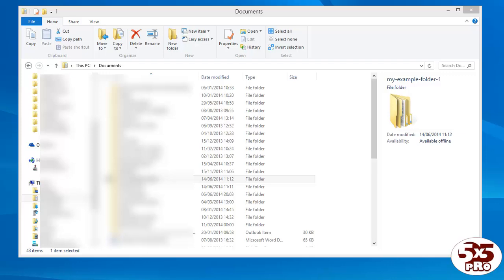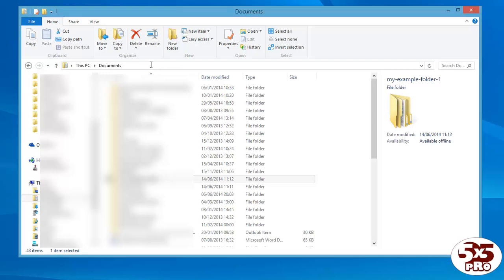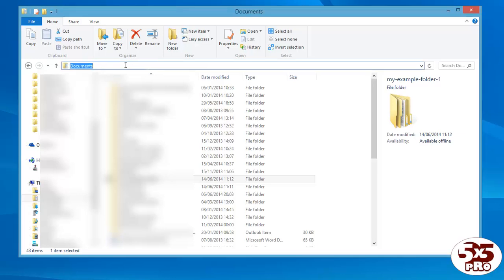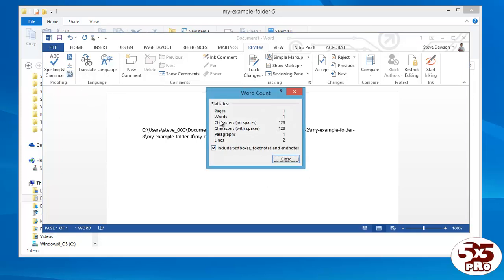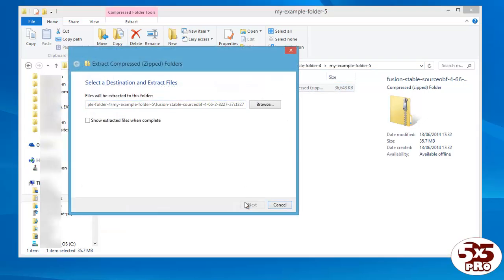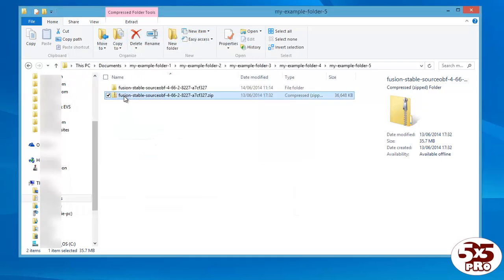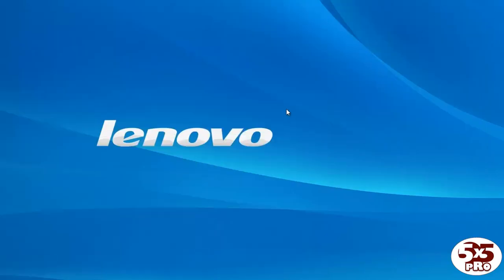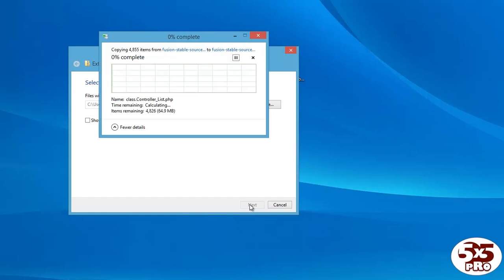How to fix Path Too Long and File Name is Too Long errors in windows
How to fix path too long or file name is too long error when unzipping compressed files such as .zip .tar .rar